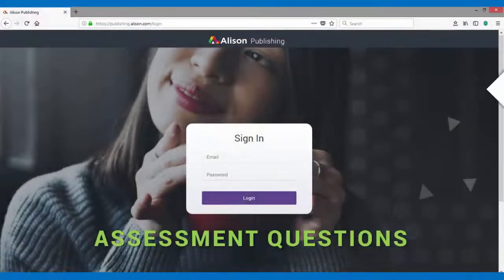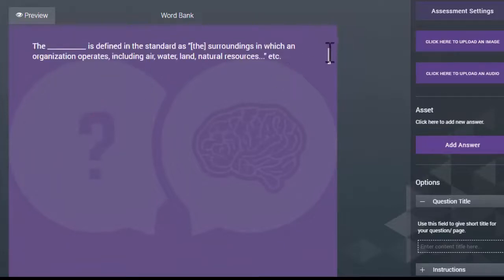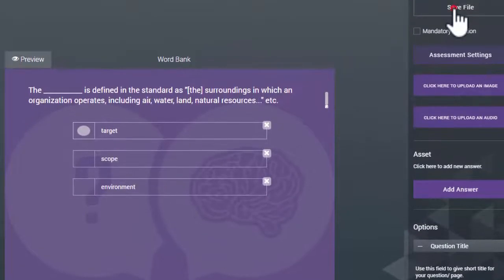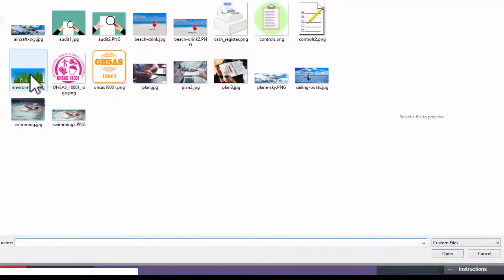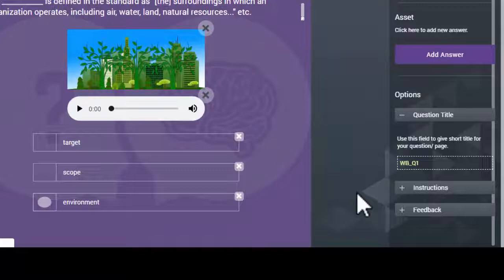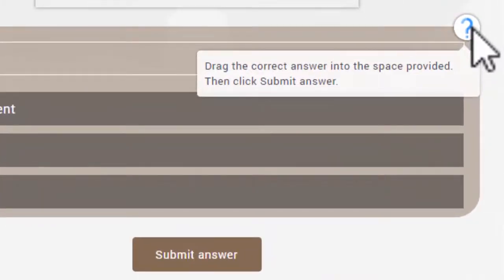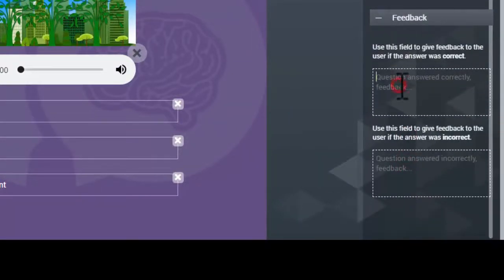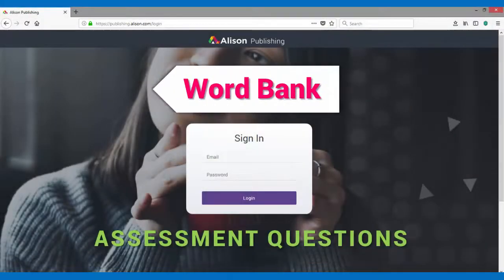Alison Publisher Training: How to Add Word Bank Questions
Learn how to add a word bank question to your course using a preset template. This question type requires the user to select a particular word or phrase from multiple options. This short video will also outline how to add instructions and include feedback.